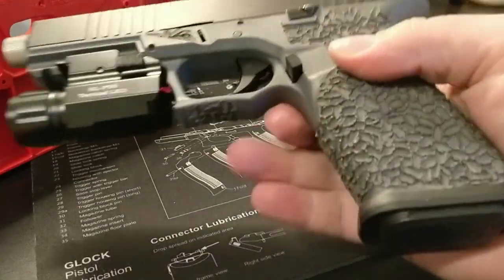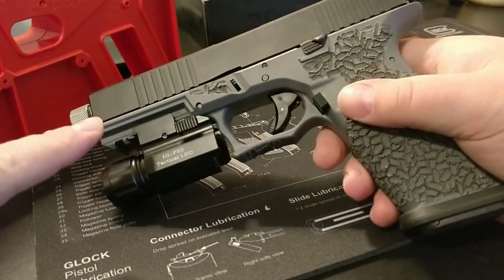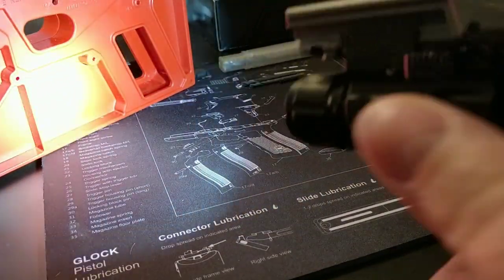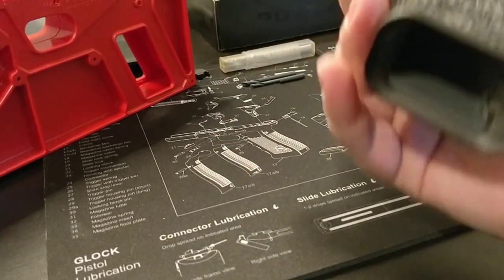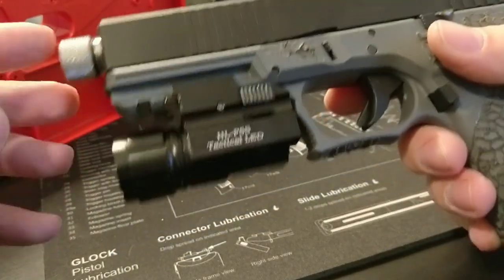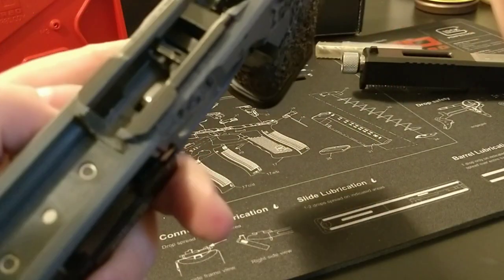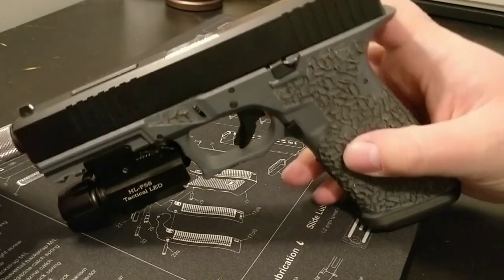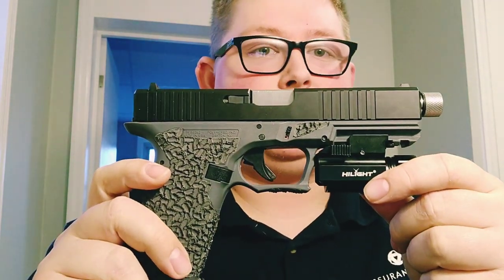Polymer 80 PF940V2 CHEAP BUDGET BUILD!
Musician: InShot